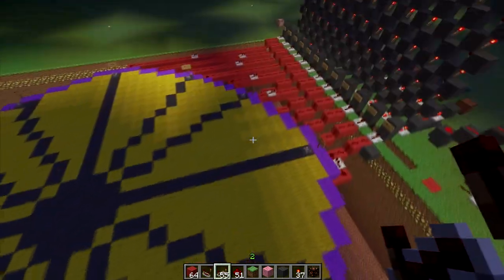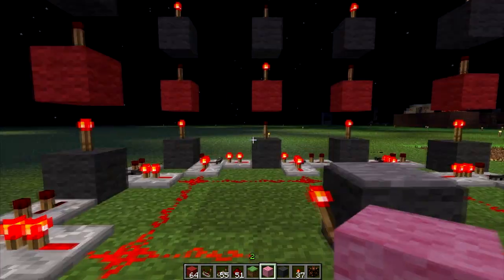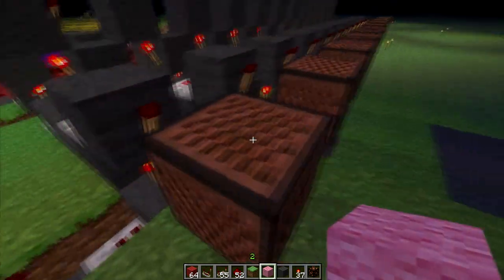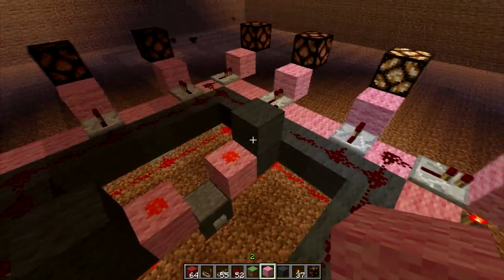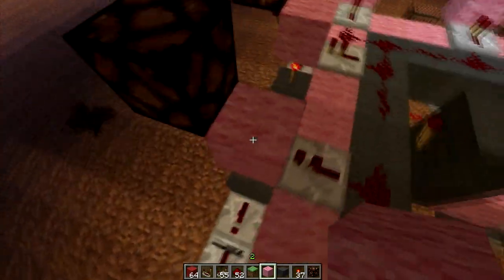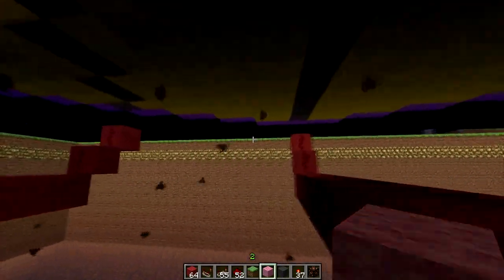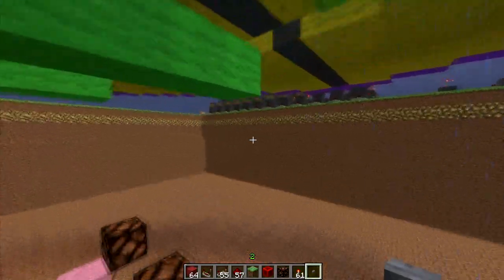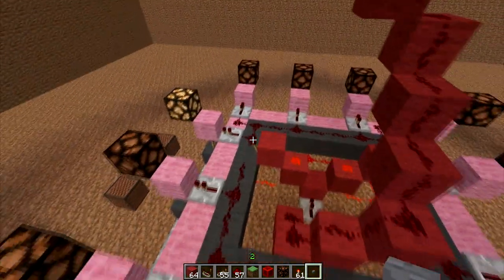Redstone TestLab #11 | Shift Register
In this episode of Redstone TestLab I show how to build an expandable shift register in minecraft

Thinking about getting a Minecraft Server?